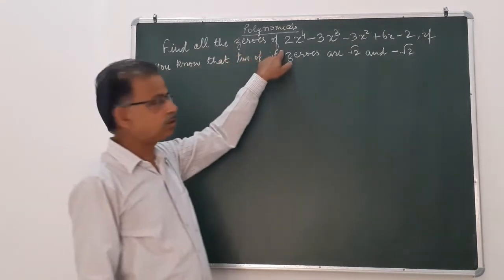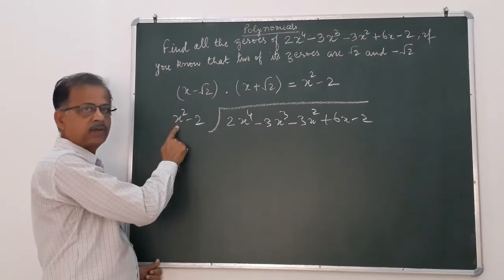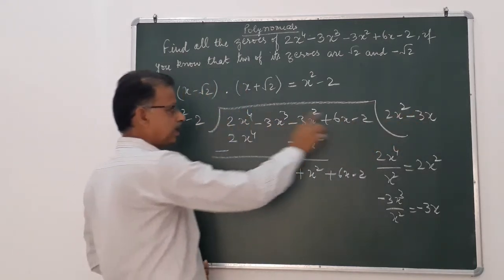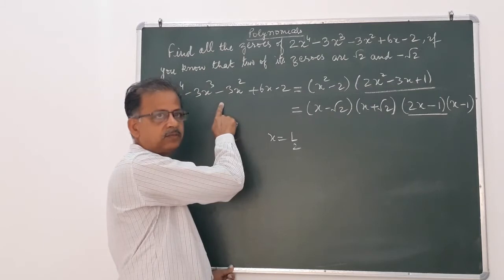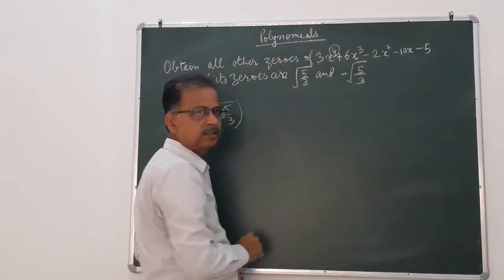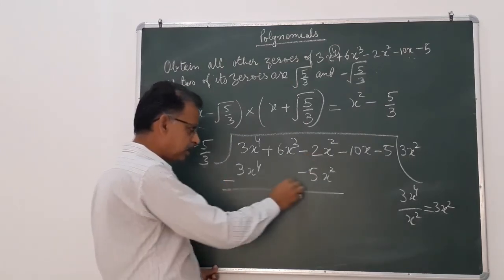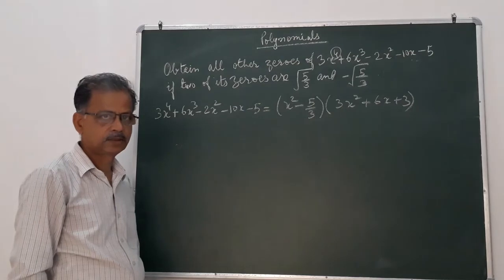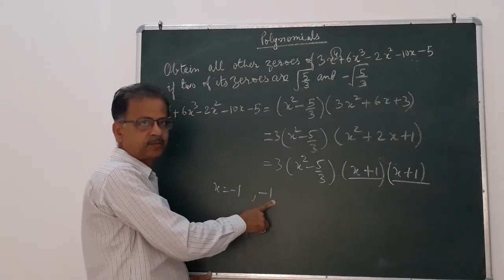Problems on Division Algorithm